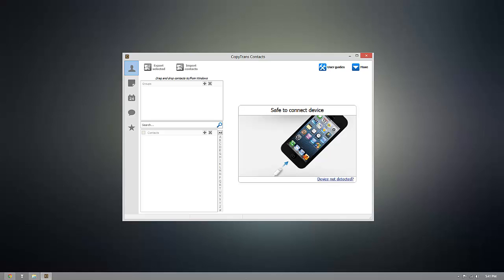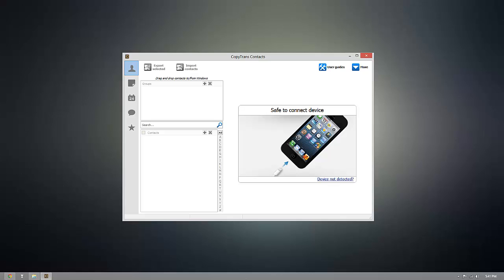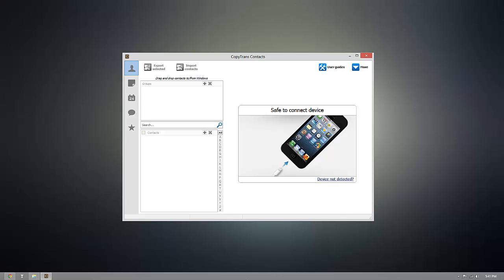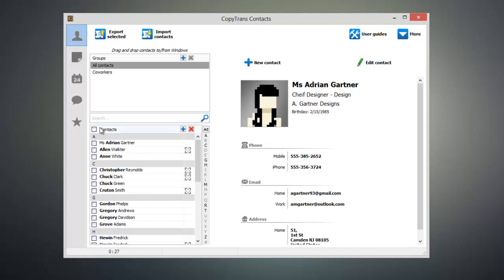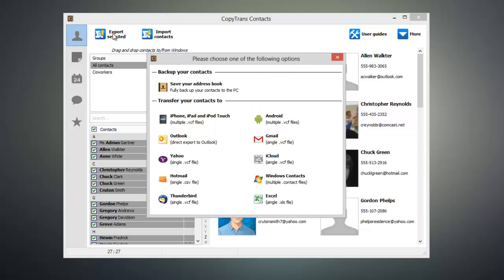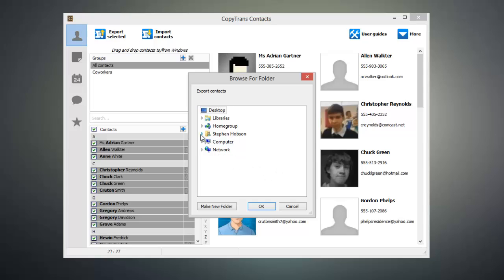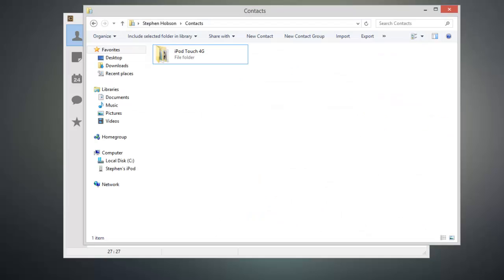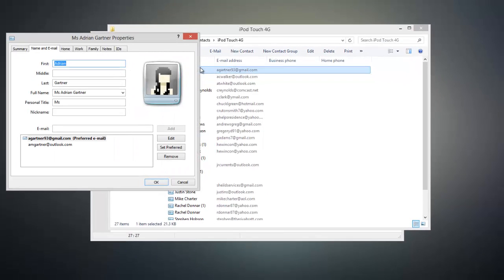How to transfer iPhone contacts to Windows Contacts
Use this powerful tool to transfer iPhone contacts to your Windows contacts in just a few clicks. Compatible with Windows 11, 10 8, 7 and all other iOS devices such as iPad Mini or iPod Touch.

0:10 - Run CopyTrans Contacts and connect your iOS device
0:25 - Select the contacts you need to export
0:44 - Success! The contacts have been exported!